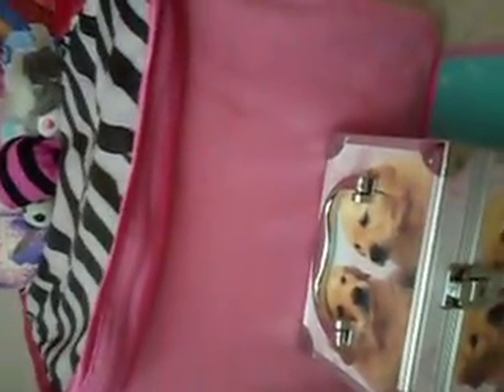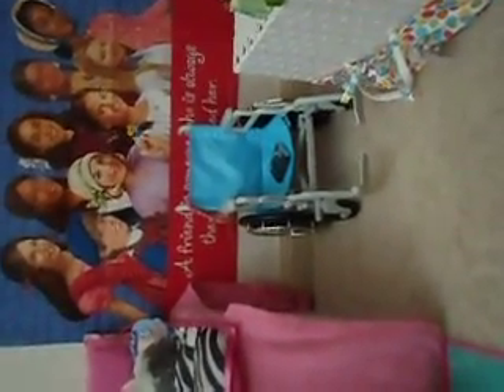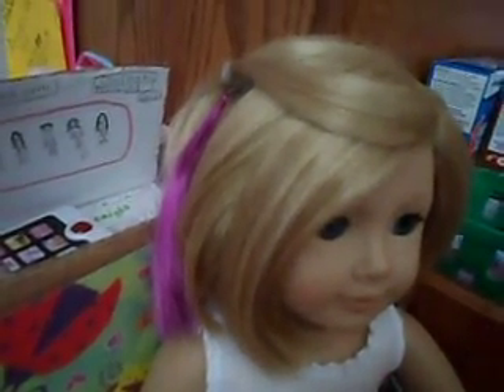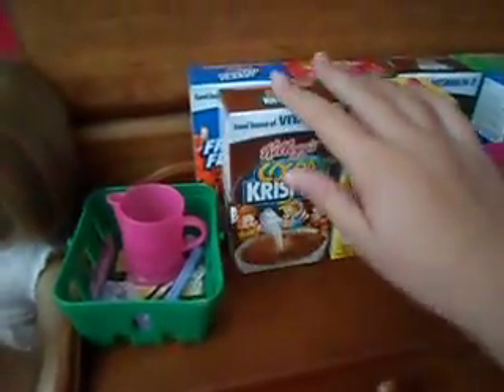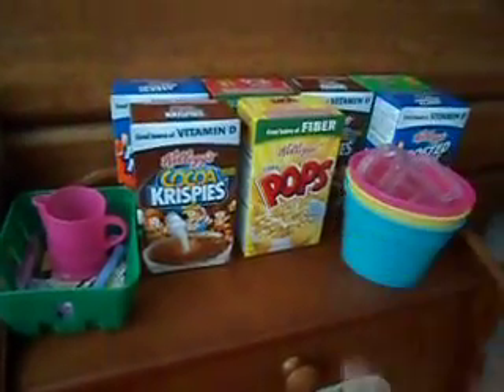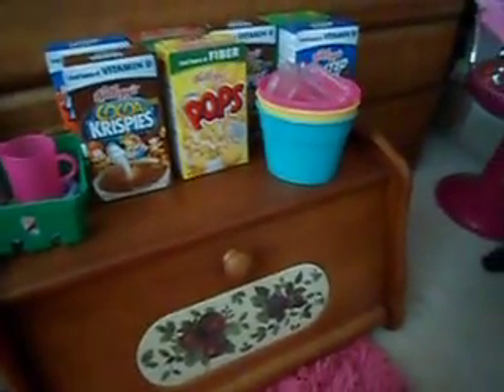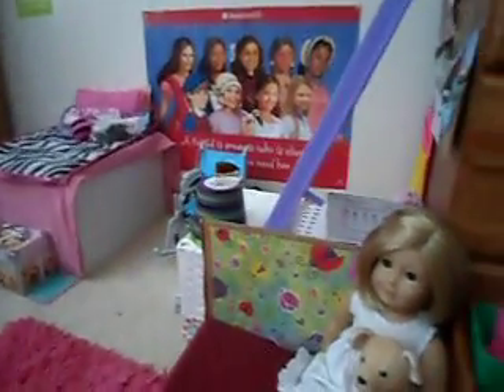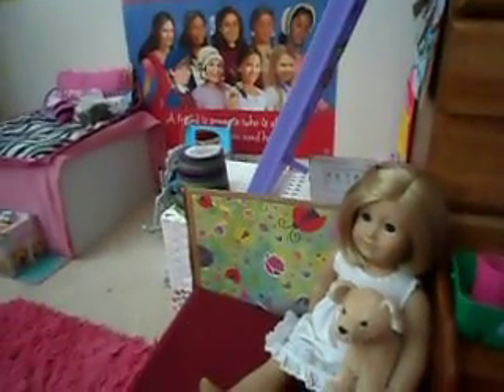My American Girl Doll Room!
I thought I did a pretty good job on this video, I think it was pretty detailed also!! Sorry if my voice gets pretty loud in the video, I might of been talking too too close to the camera. A few minutes into the video I kind of put the camera away from me so my voice wouldn't get too loud:D So I am going to see if I can get a lot of views on this video!